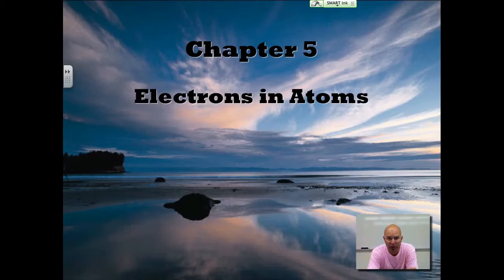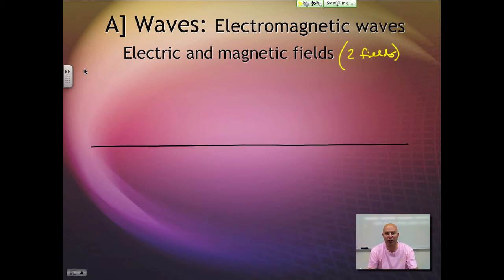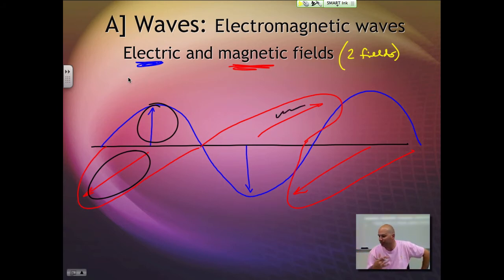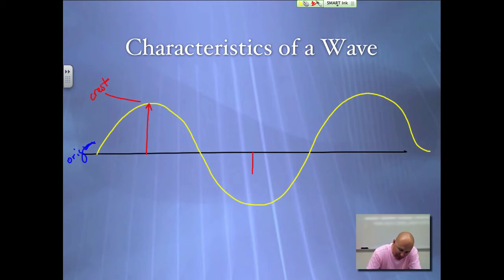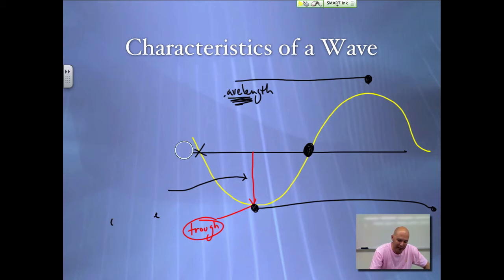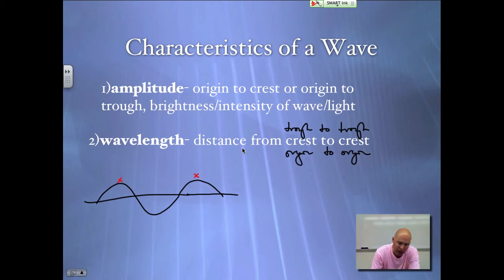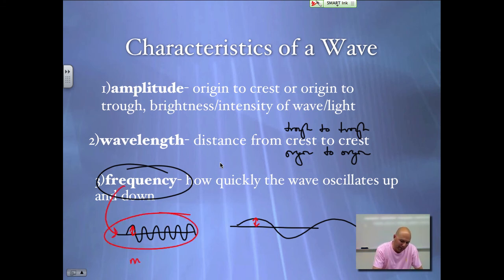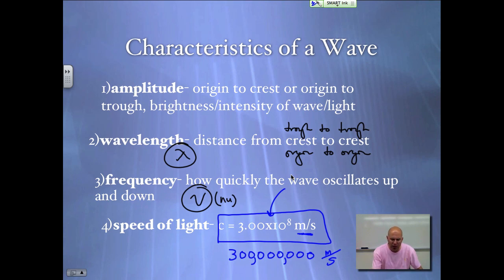Unit 4: Ch5Section1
Electrons in Atoms - Wave characteristics